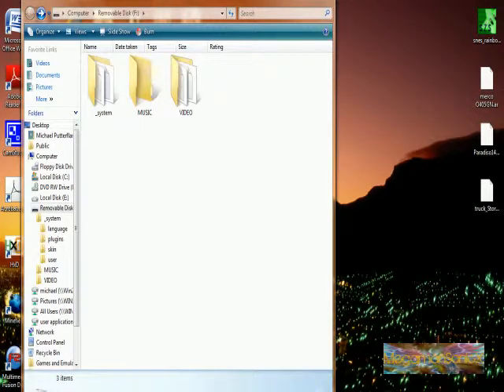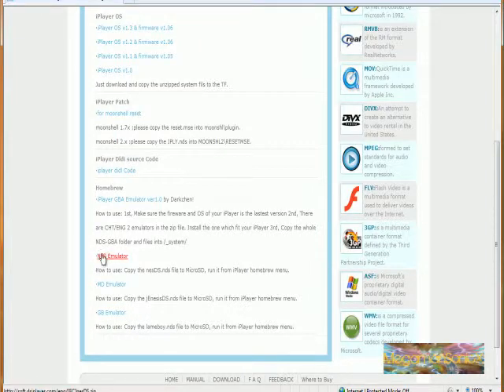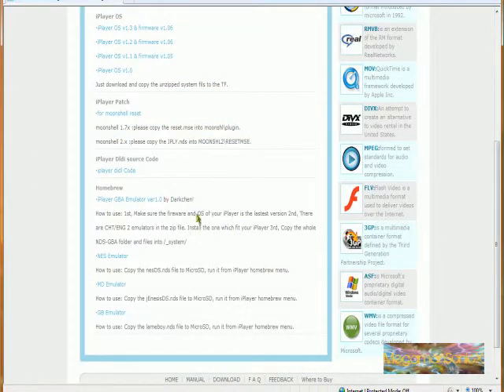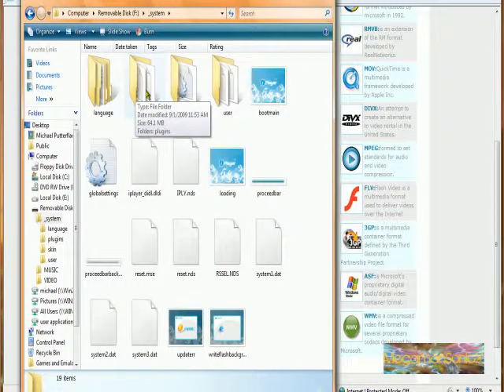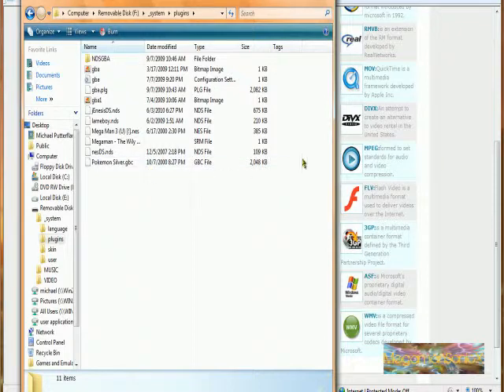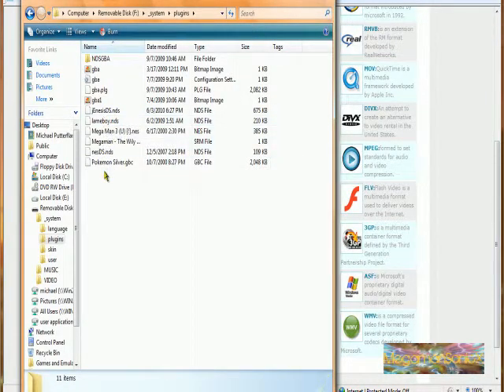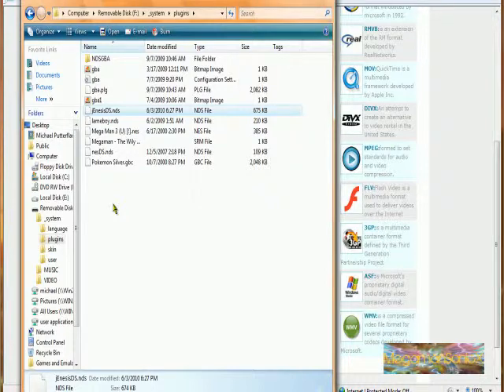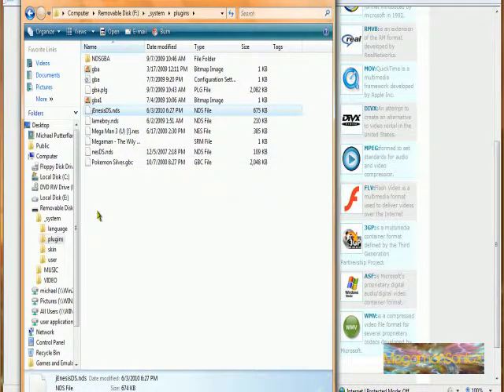How to Setup an iPlayer for DS - Part 3 - The Other Emulators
Part 3/4.

I have been meaning to do this for months, but never did LOL.